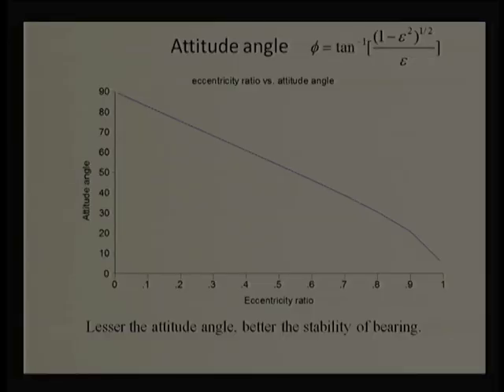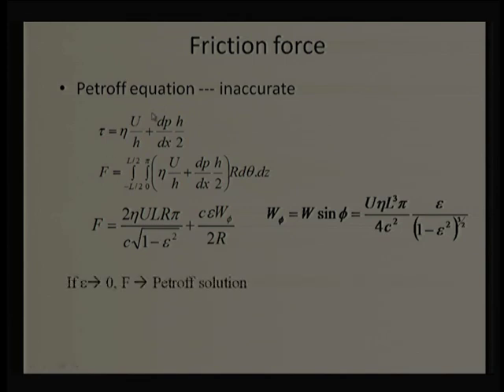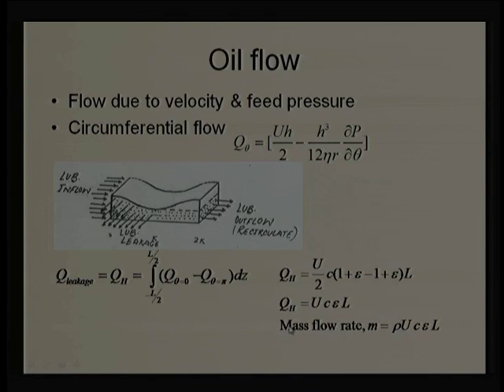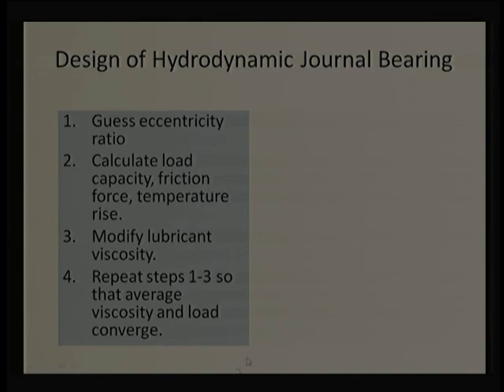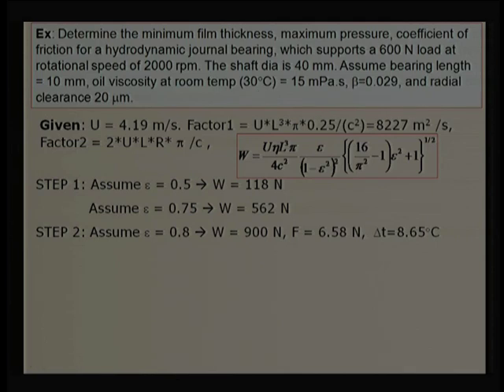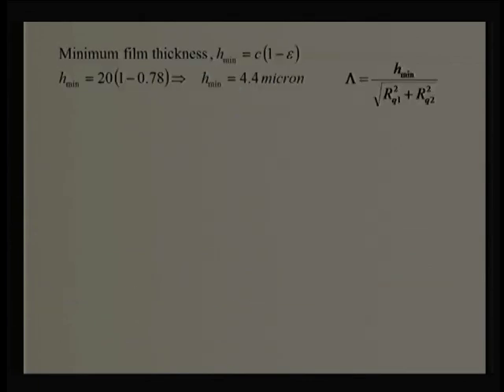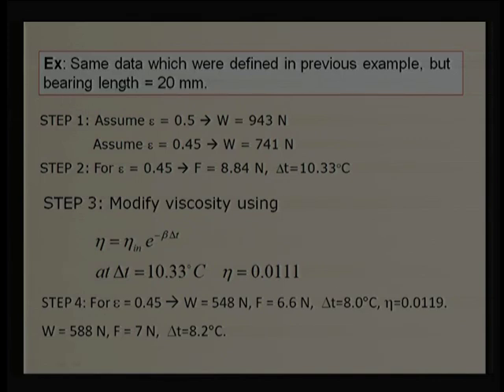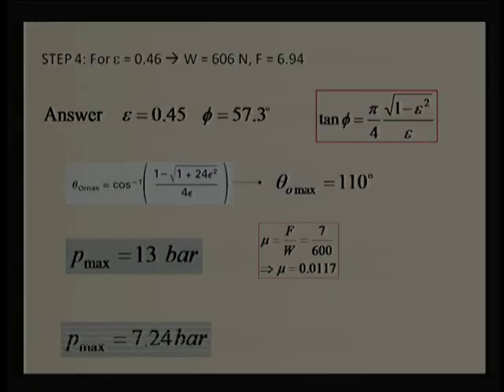Design of Hydrodynamic Journal Bearings